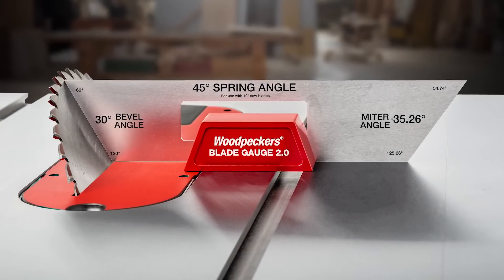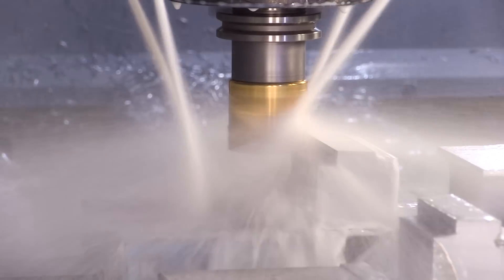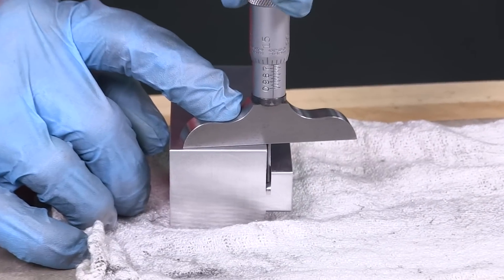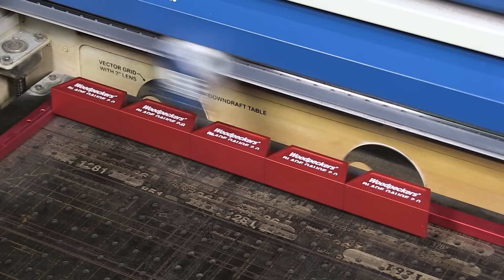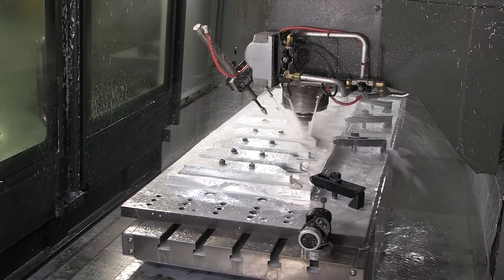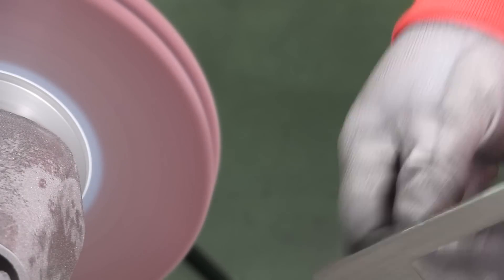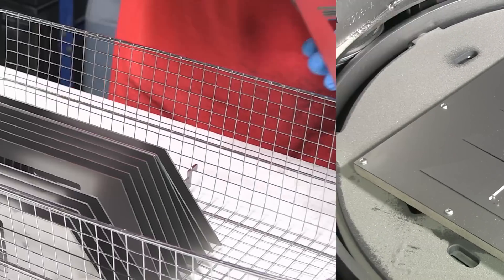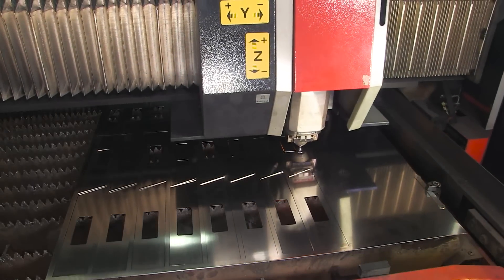Production Update | Blade Gauge 2.0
This week, the shop is hard at work on the Blade Gauge 2.0. Check out how we make this OneTIME Tool!